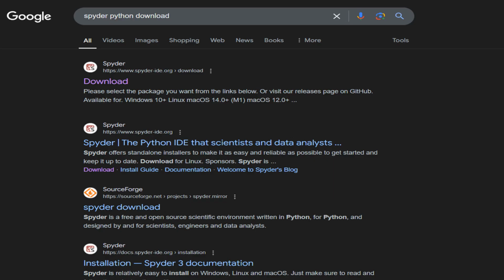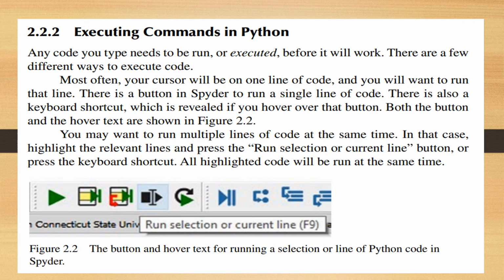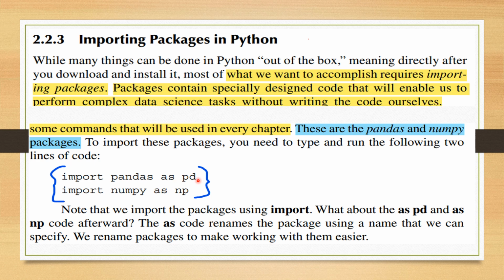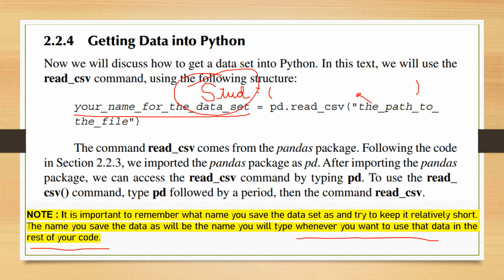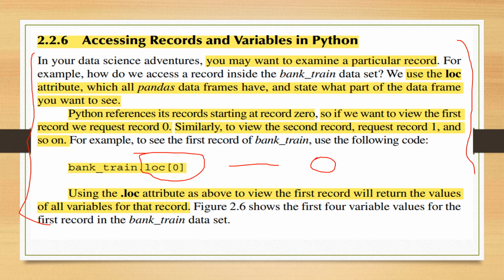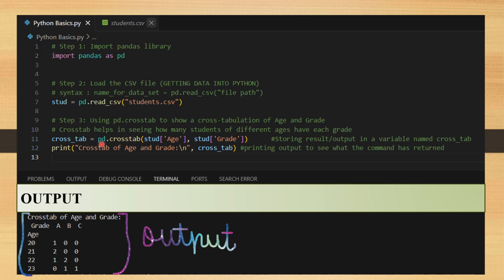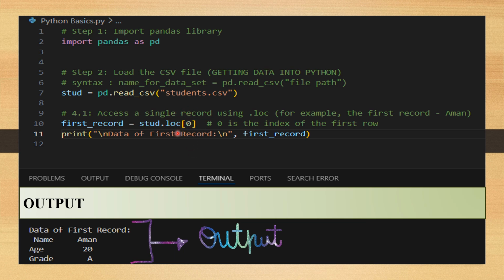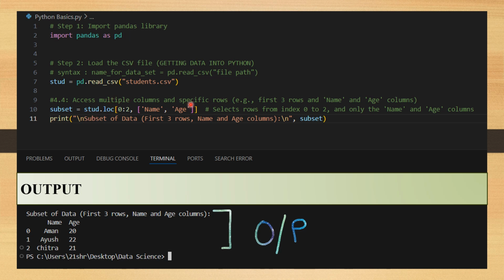01. Python for Data Science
#1: Basics of Coding in Python
1. Using Comments Python
2. Executing Commands Python
3. Importing Packages Python
4. Getting Data into Python
5. Saving Output Python
6. Accessing Records and Variables Python
(Video By : IT-2K22-54)

You can use the below code , if you wish to run it in your ide:

Code :
# Step 1: Import pandas library

# Step 2: Load the CSV file into a DataFrame
# In this example, replace 'student.csv' with the path to your actual CSV file
stud = pd.read_csv("students.csv")

# Step 3: Using pd.crosstab to show a cross-tabulation of Age and Grade
# Crosstab helps in seeing how many students of different ages have each grade
cross_tab = pd.crosstab(stud['Age'], stud['Grade'])
print("Crosstab of Age and Grade:\n", cross_tab)

# Step 4: Demonstrating .loc usage

# 4.1: Access a single record using .loc (for example, the first record - Aman)
first_record = stud.loc[0]  # 0 is the index of the first row
print("\nSingle Record (Aman's Data):\n", first_record)

# 4.2: Access multiple specific records (for example, Aman, Chitra, and Debu)
multiple_records = stud.loc[[0, 2, 3]]  # Selects rows by index 0 (Aman), 2 (Chitra), and 3 (Debu)
print("\nMultiple Specific Records (Aman, Chitra, Debu):\n", multiple_records)

# 4.3: Access all records for a specific column (e.g., 'Age')
all_ages = stud.loc[:, 'Age']  # Select all rows, but only the 'Age' column
print("\nAll Ages:\n", all_ages)

# 4.4: Access multiple columns and specific rows (e.g., first 3 rows and 'Name' and 'Age' columns)
subset = stud.loc[0:2, ['Name', 'Age']]  # Selects rows from index 0 to 2, and only the 'Name' and 'Age' columns
print("\nSubset of Data (First 3 rows, Name and Age columns):\n", subset)

# file contents of student.csv (you can copy-paste it in notepad and save with a .csv extension)
Name,Age,Grade
Aman,20,A
Ayush,22,B
Chitra,21,A
Debu,23,C
Ishita,22,B
Olivia,21,A
Taylor,22,A
Virat,23,B